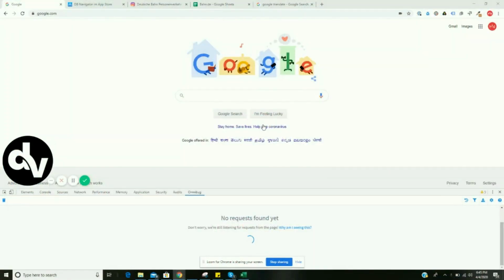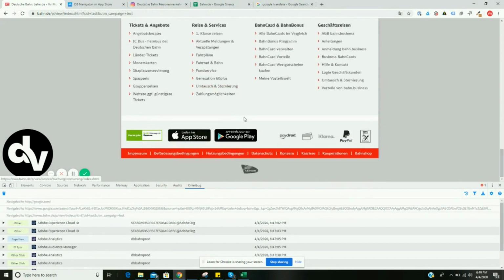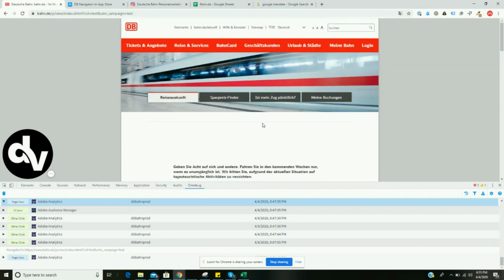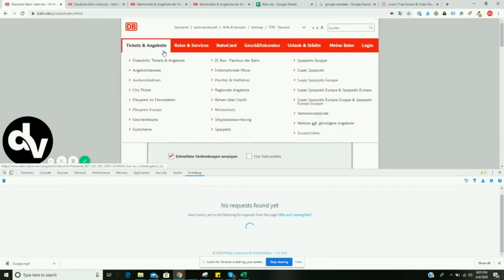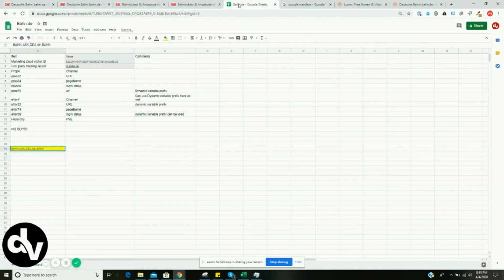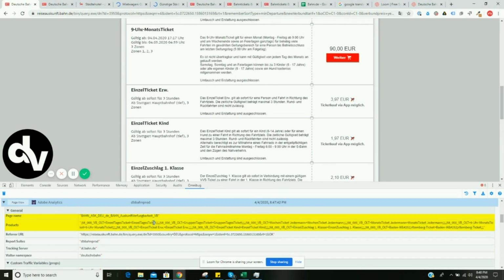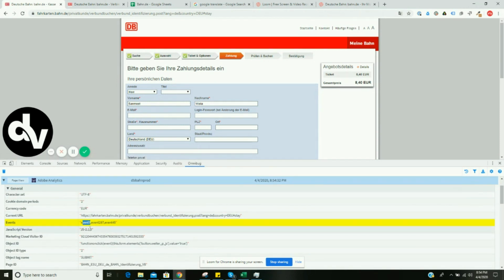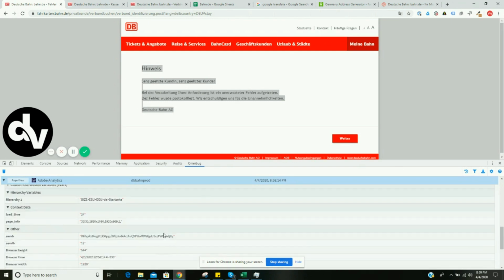Adobe Analytics Audit By DataVinci Analytics Agency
In Video We are Auditing the Bahn.de website which is using Adobe Analytics solution.
for more details